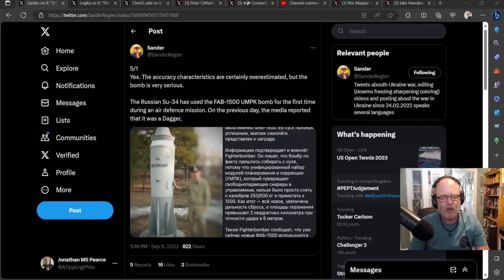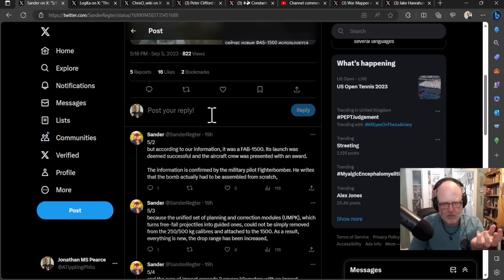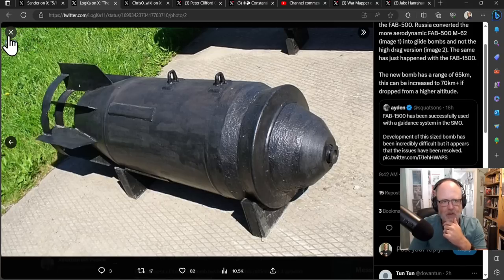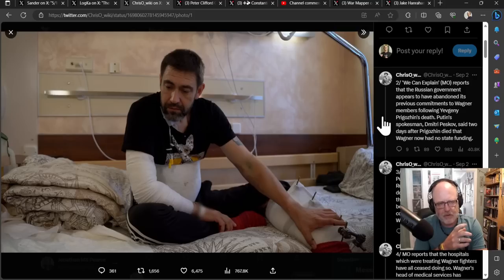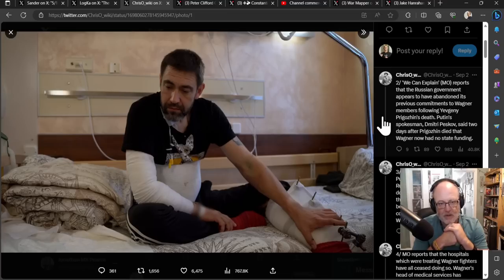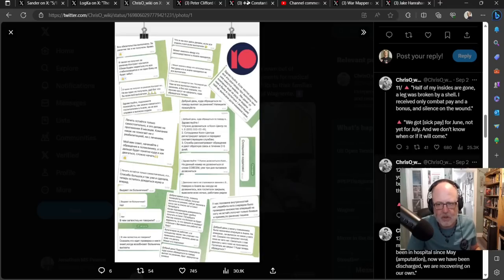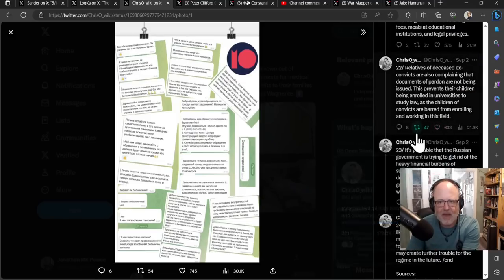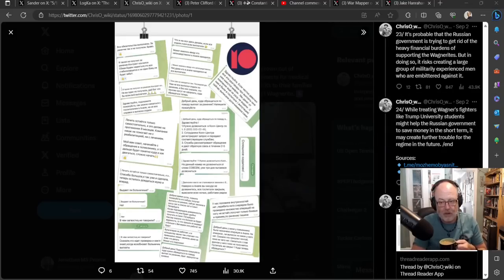Ukraine War Upd. EXTRA (20230906): Wagner Medical Woes, Democratic Power Ramble, & Big Russian Bomb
Here is today's UWU EXTRA giving you all the nuggets you need to add to your understanding of events.

0:00 Start